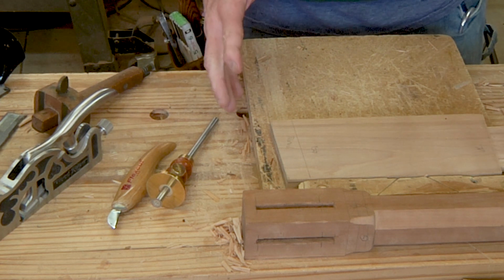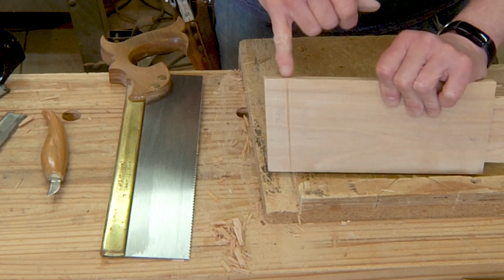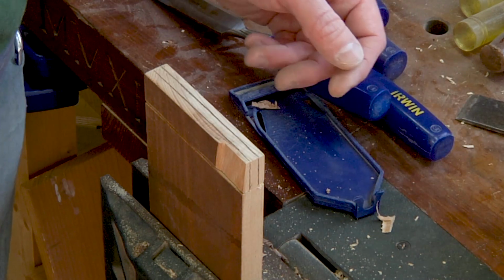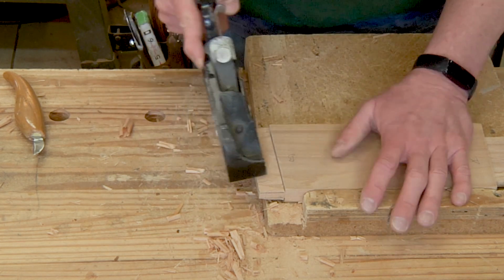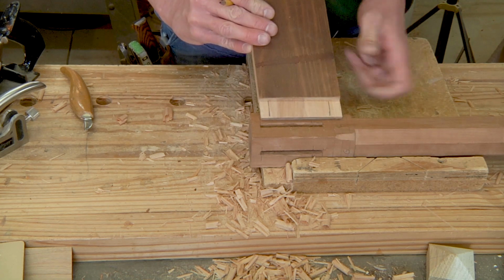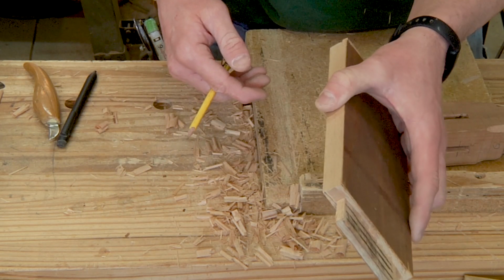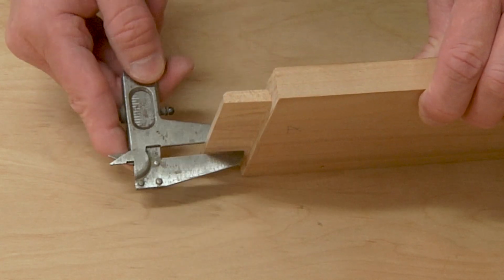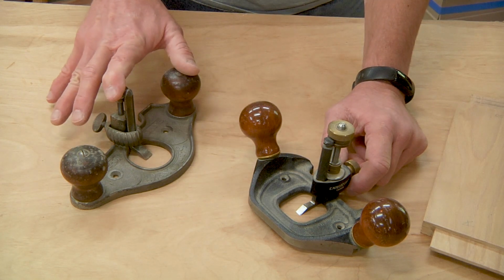Hand Tool Lesson- Making Tenons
Chad Stanton continues making his Joint Stool and in this video, he shows you how to hand cut a tenon for the perfect fit.

I can Do That Book by Chad Stanton